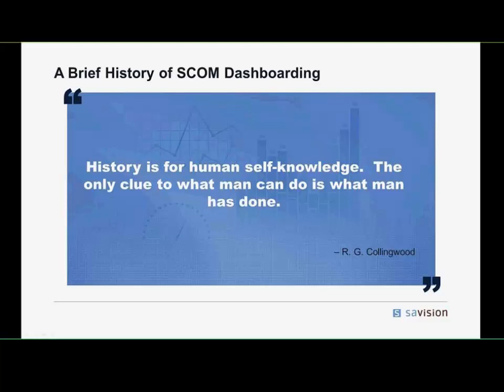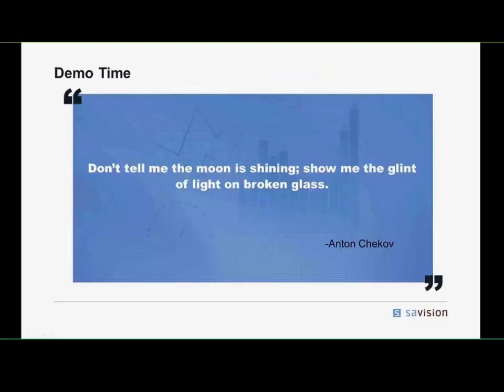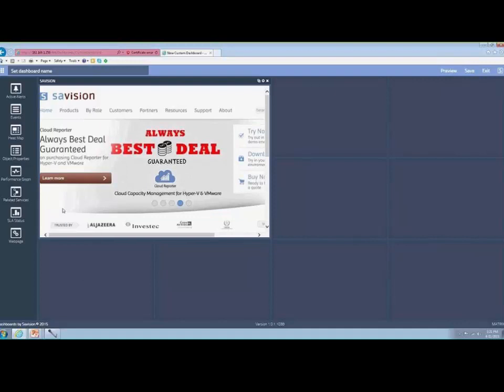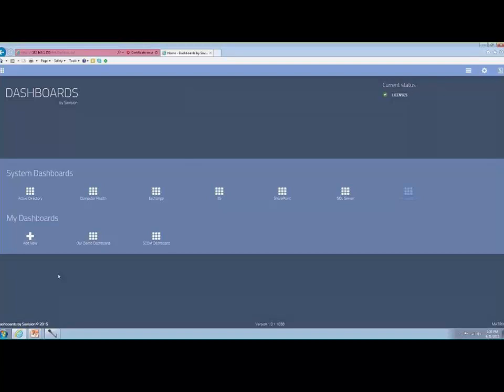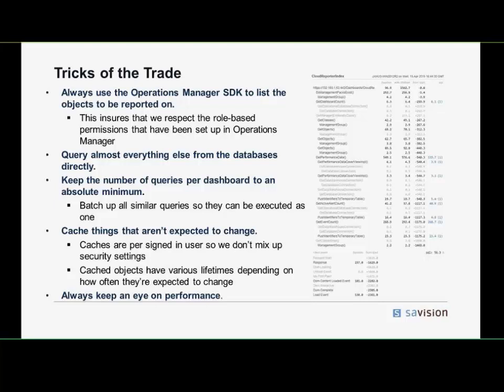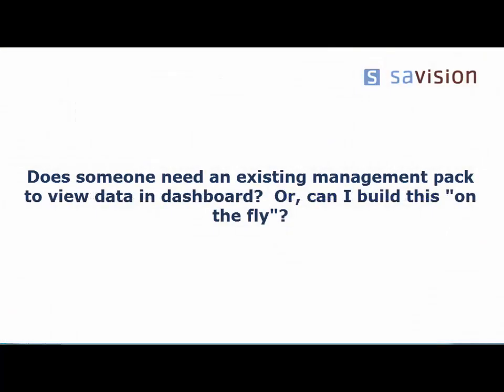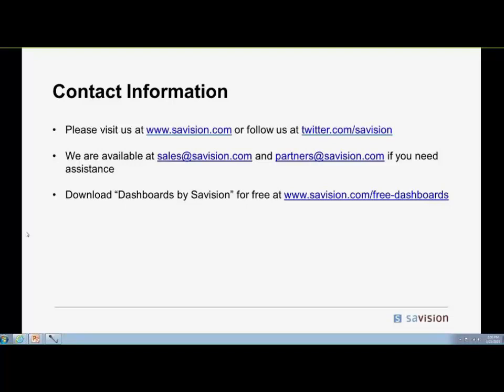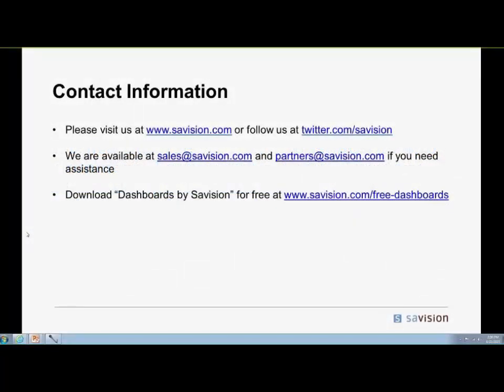On Demand webinar Dashboards by Savision